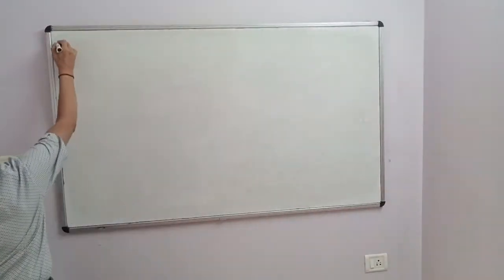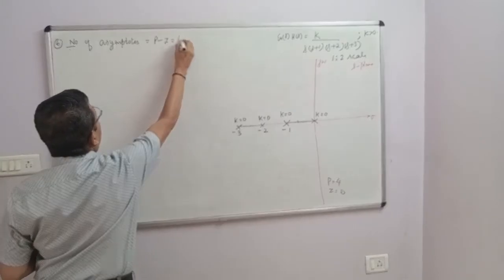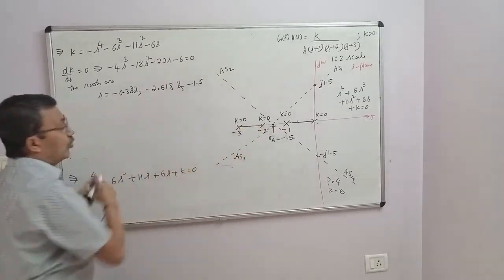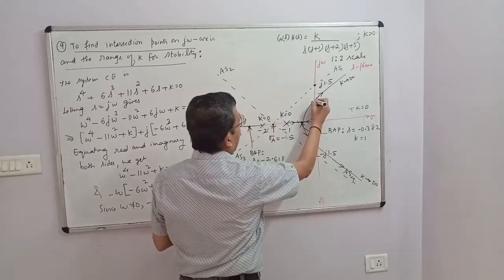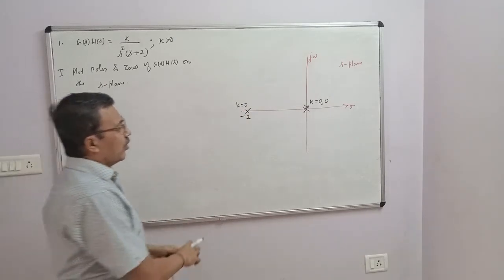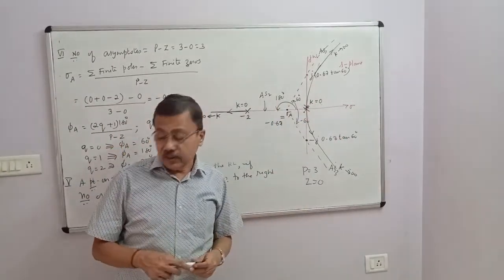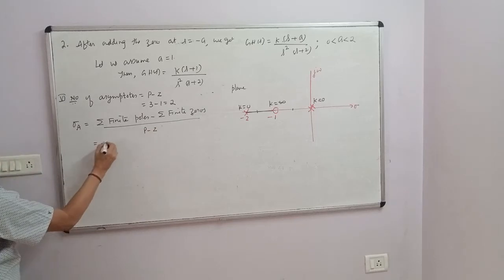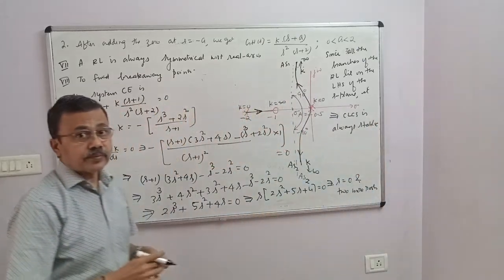Lecture 31 Additional Problems on Root Locus